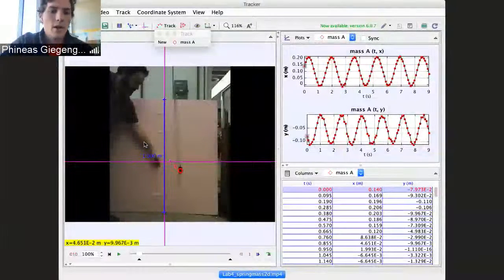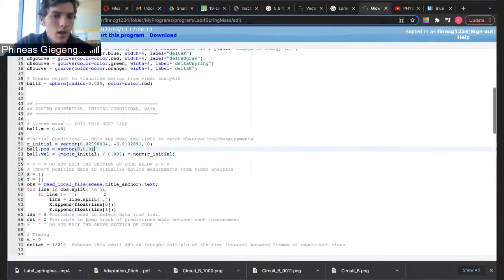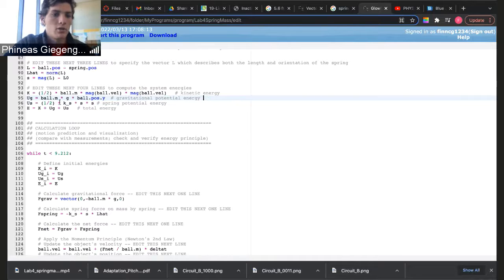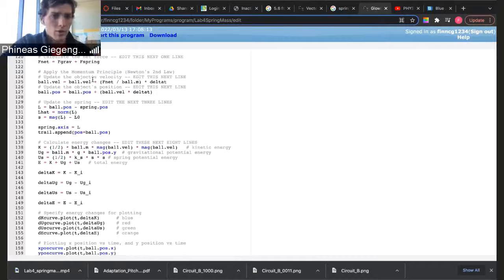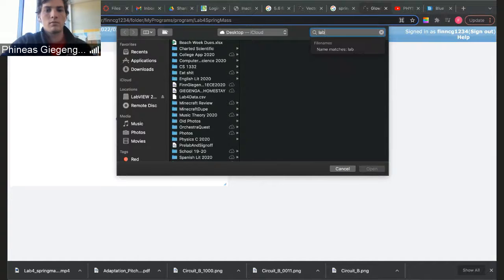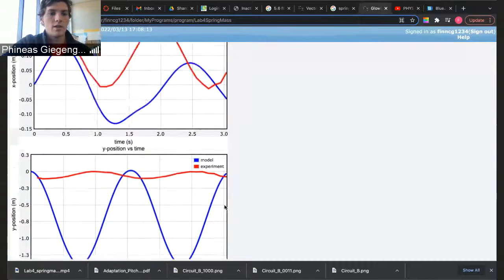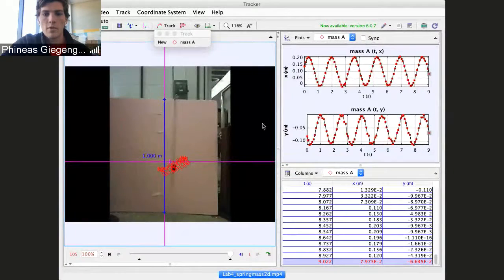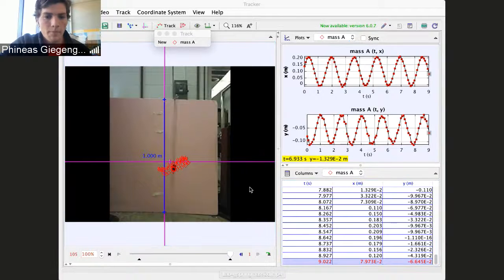Lab Video 4